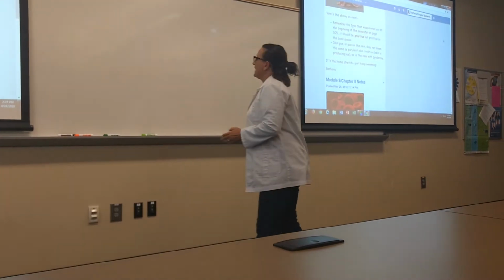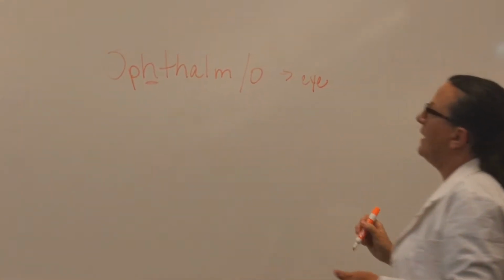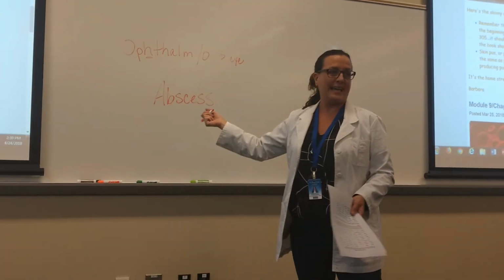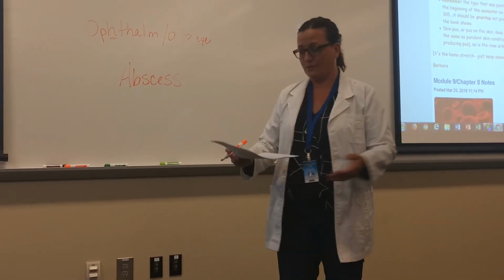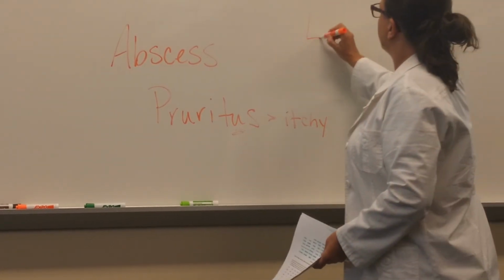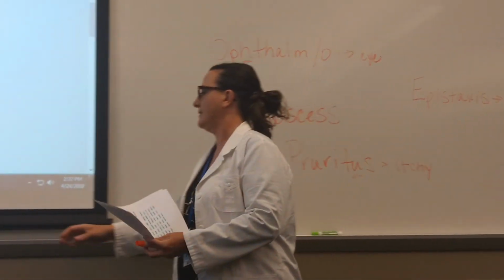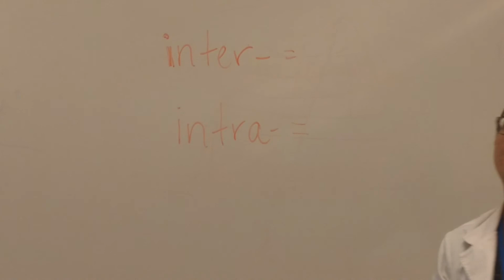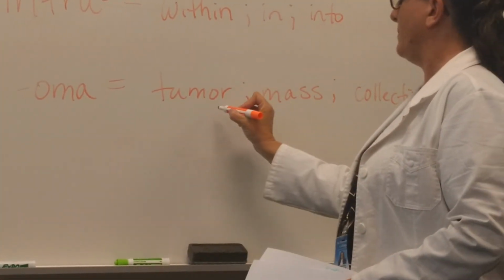Terminology Review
4/2018